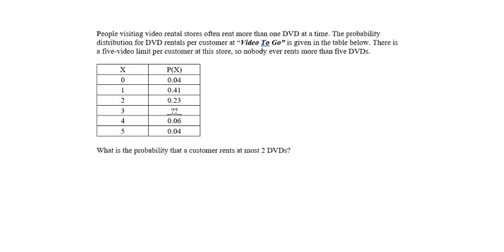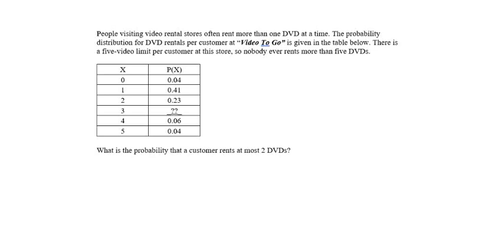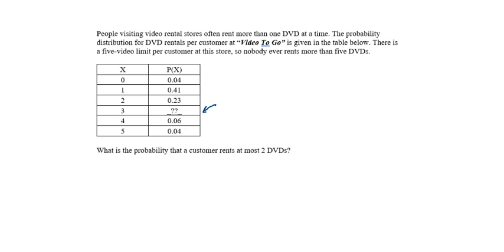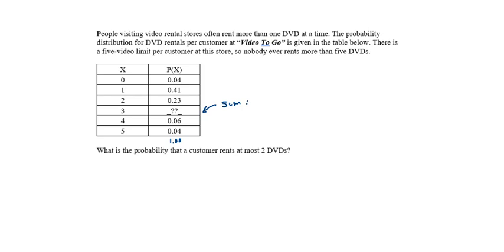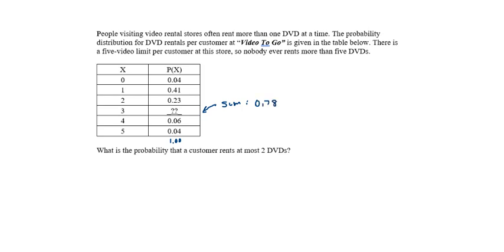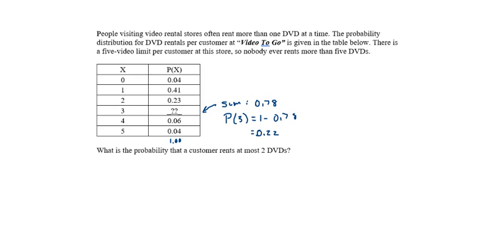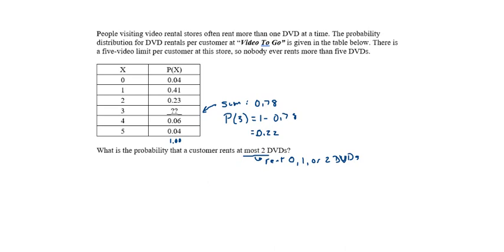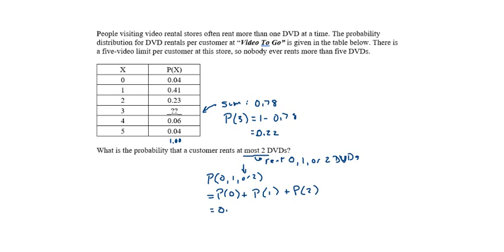MA300 Ch4 Q1 Example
MA300 Statistics Chapter 4 Assignment, Question 1 example: Probability Distribution Table.